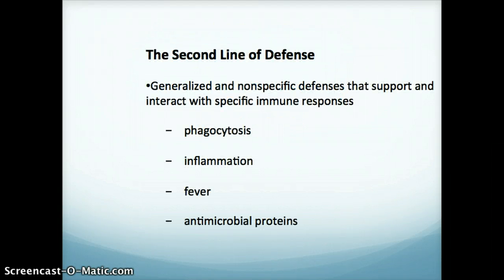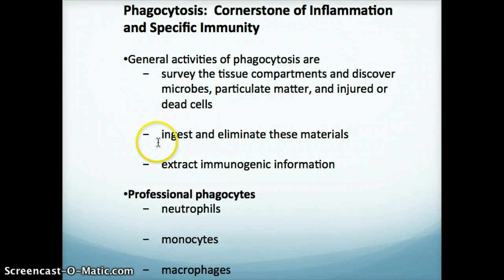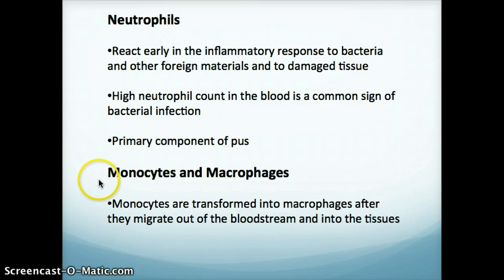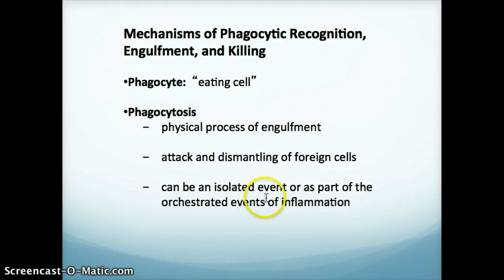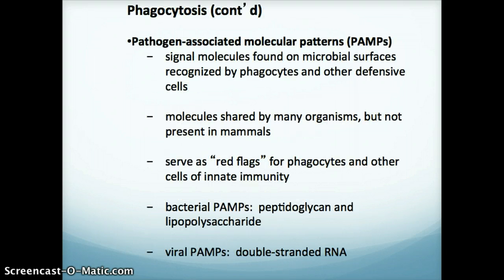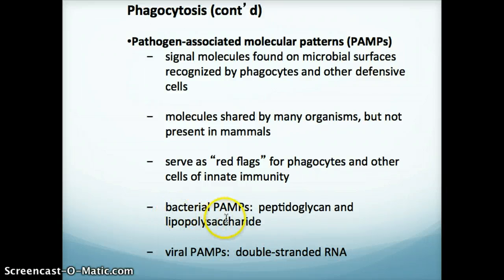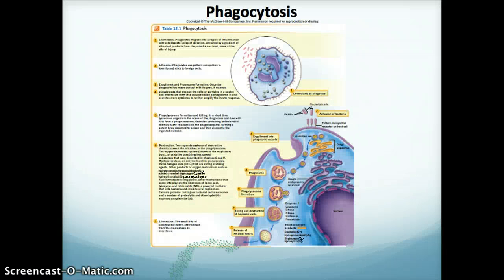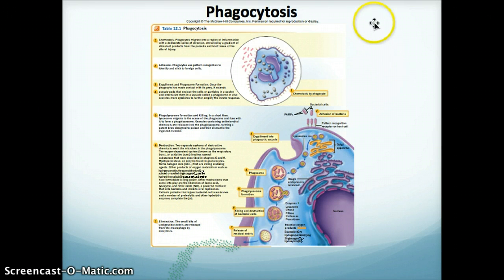Mini Lecture 12.2: Second Line of Defense-Phagocytosis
Phagocytosis